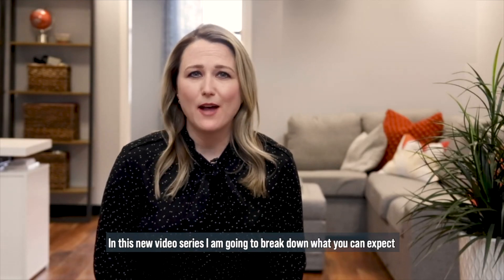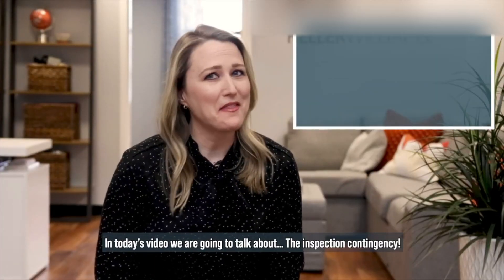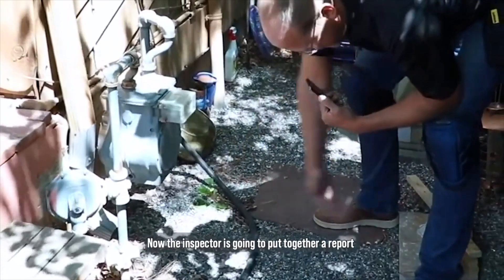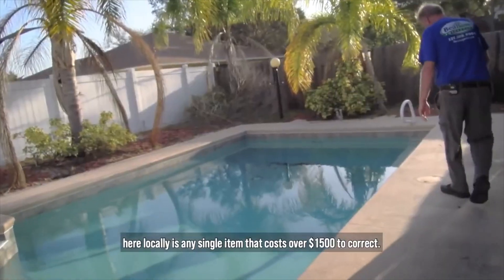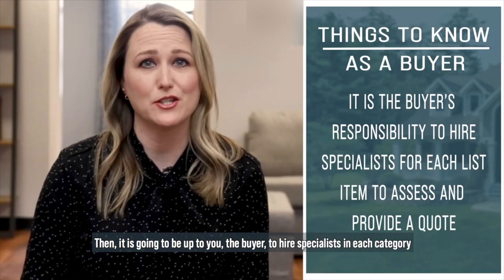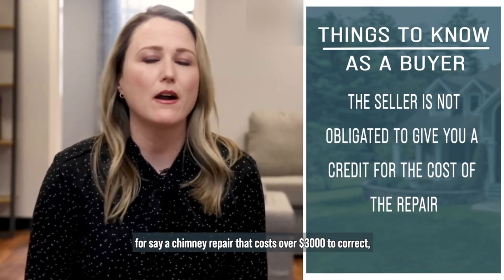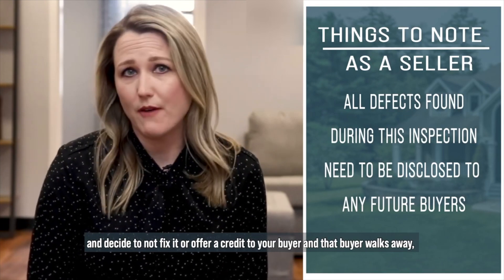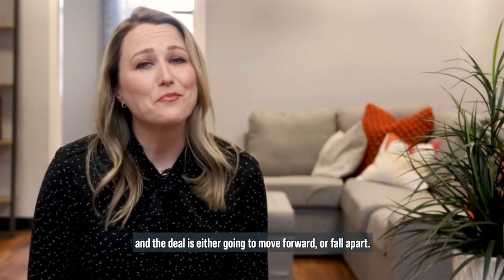Your Offer Is Accepted...Now What? Inspection Contingency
Your offer was just accepted or you just accepted an offer and now you are wondering what comes next?  Shannon walks us through the next step of the home buying/selling phase, inspection contingency.
Interested in learning how The Shannon McCarthy Team can help you reach your real estate goals this year?